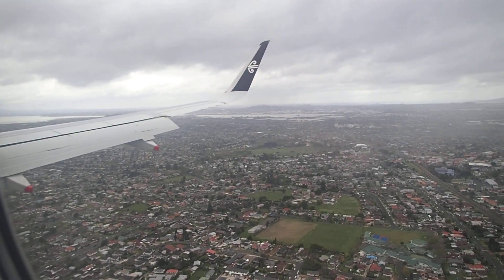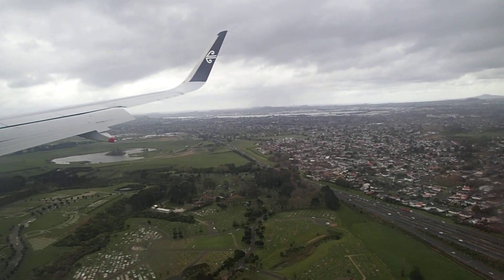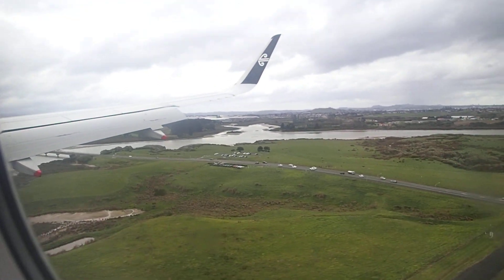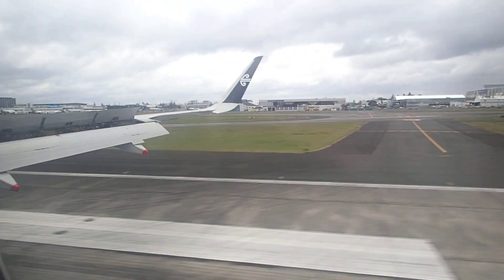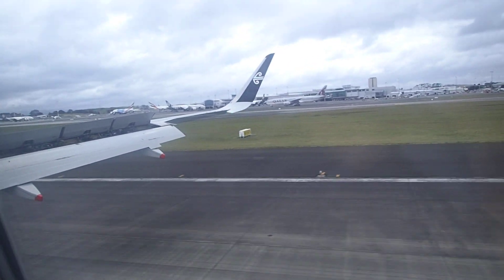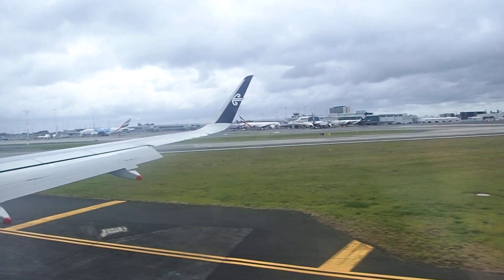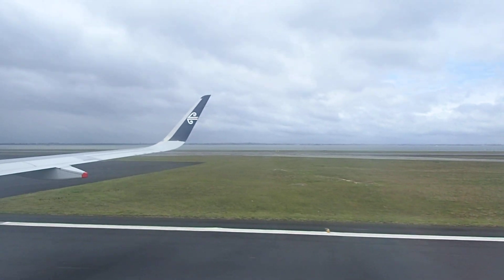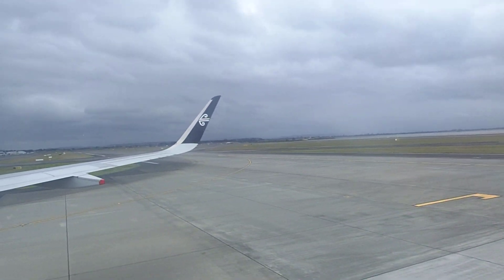Air New Zealand A320 cloudy inflight landing Auckland Intl from Wellington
Hello there!

After a short flight from Wellington we finally arrive at Auckland Intl at about midday. Plenty to see at the international terminal on arrival and nice grey clouds and farmland in the background.